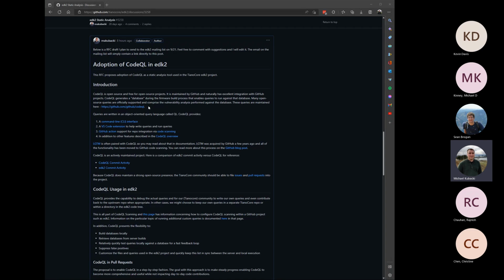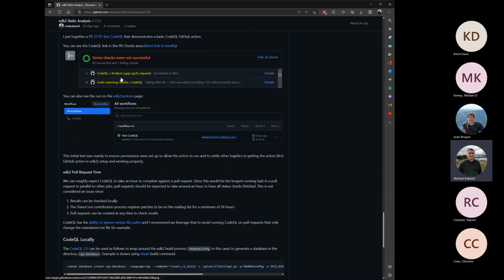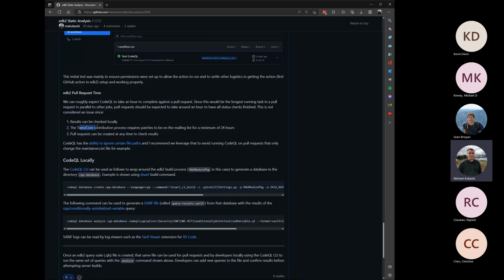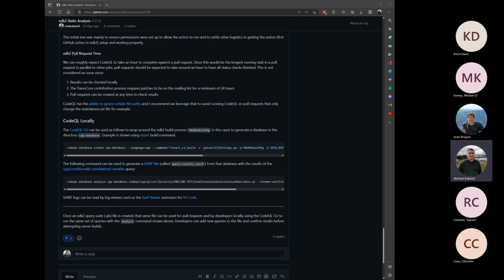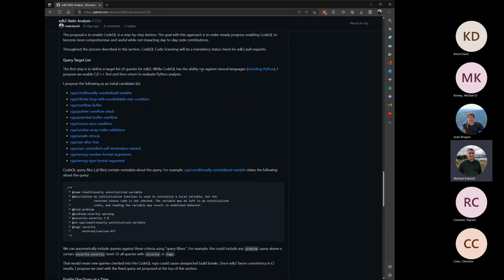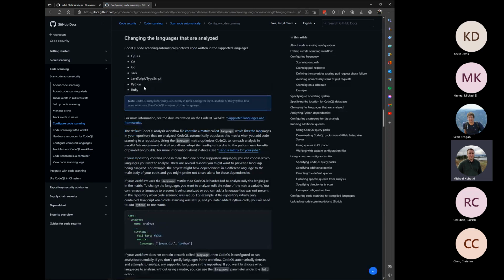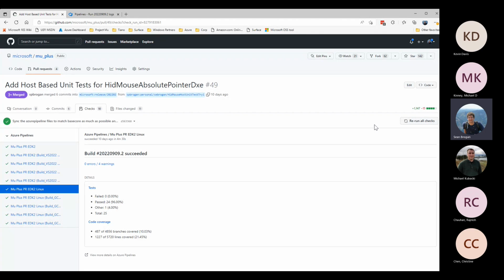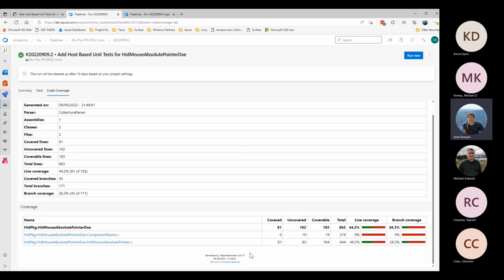Tools & CI meeting - 2022/09/19